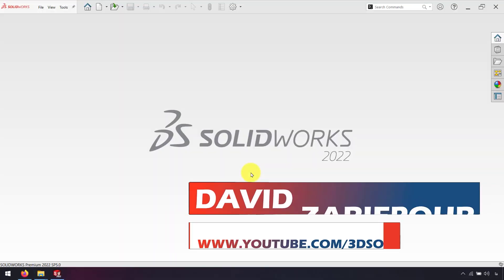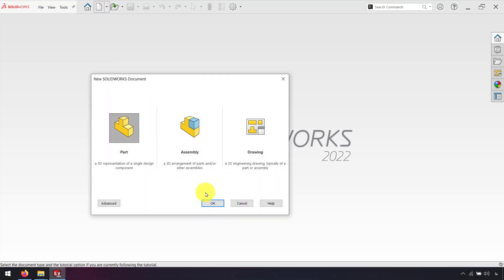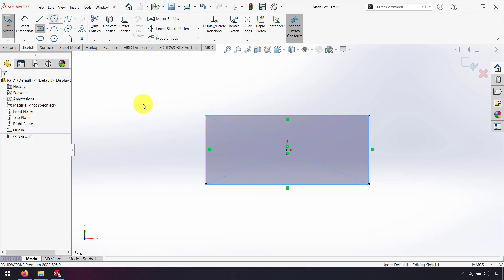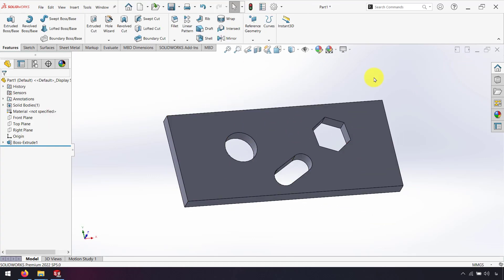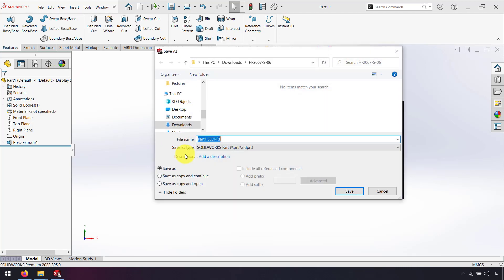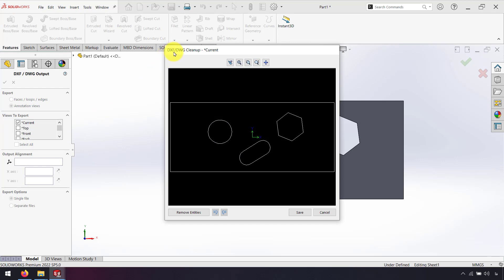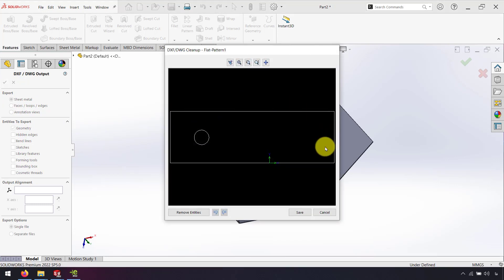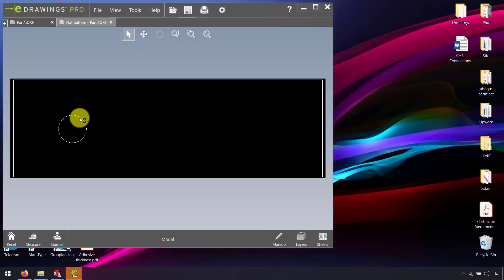How to save as DXF or DWG format in SolidWorks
Welcome to our comprehensive guide on how to save files as DXF or DWG formats in SolidWorks! If you're an engineer, designer, or architect who works extensively with computer-aided design (CAD) software, understanding how to save your SolidWorks files in popular formats like DXF or DWG is essential for seamless collaboration and compatibility.